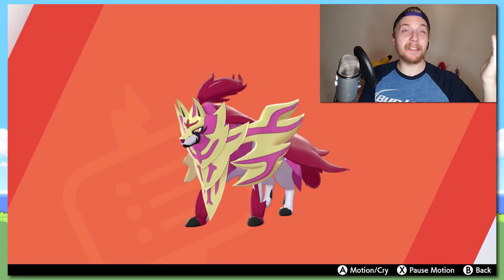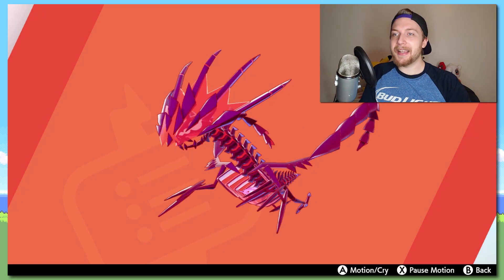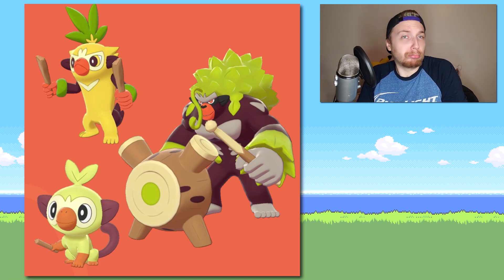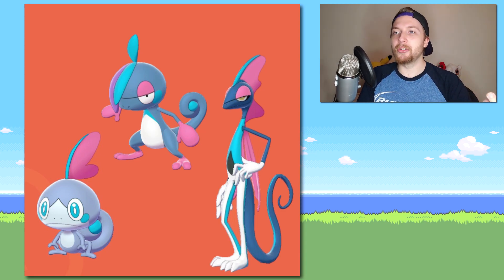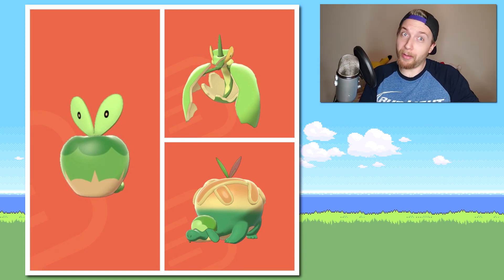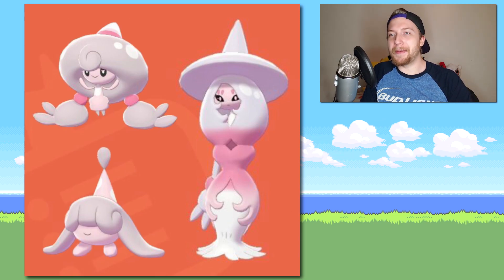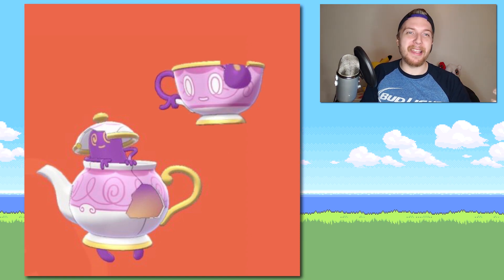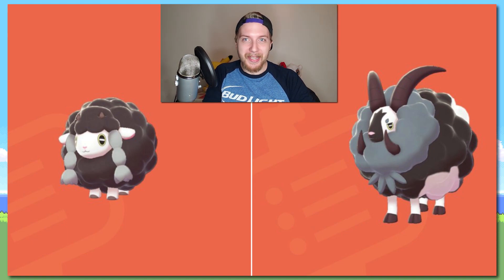*SPOILER WARNING* Shiny Generation 8 Starters and Legendaries Revealed in 4Chan Leak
In today's video we take a look at the shiny variations of some of the new Pokemon that will be appearing in Pokemon Sword and Pokemon Shield. The shiny forms of these Pokemon have been leaked early thanks to 4Chan dataminers.